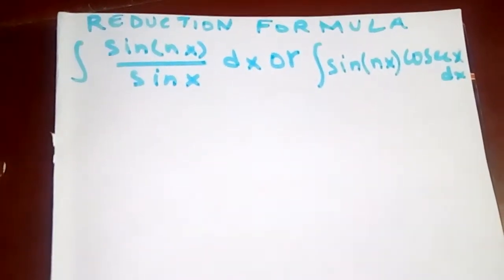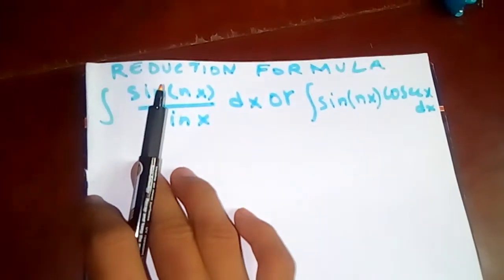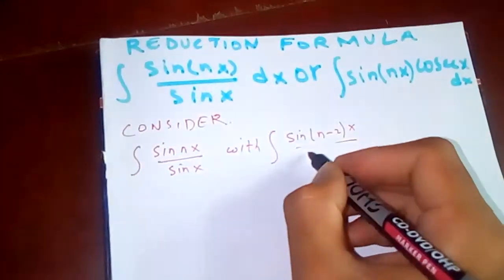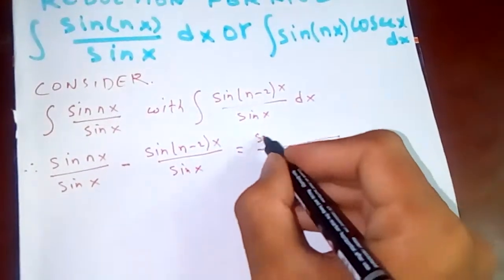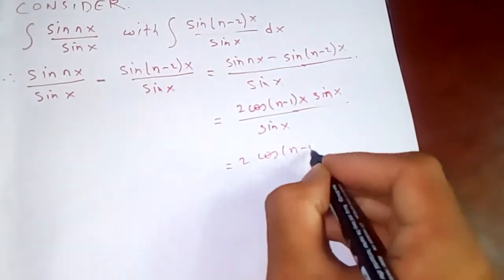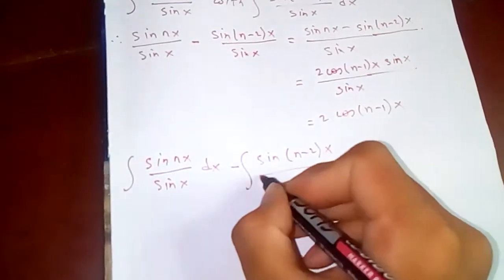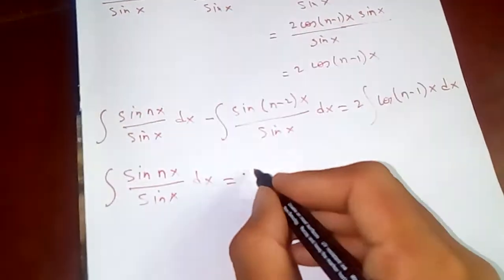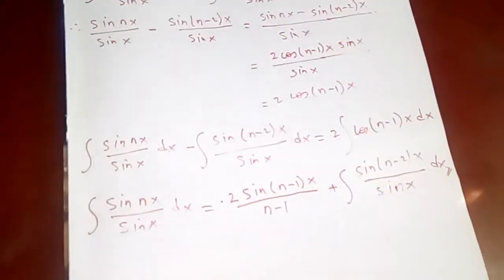REDUCTION FORMULA 17: ∫ Sin(nx)/Sinx dx OR ∫ Sin(nx).Cosecx dx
In order to prove our reduction formula boi, I first consider Sin(nx)/Sinx and Sin(n-2)x/Sinx and and simplify using trigonometric formula SinA-SinB=2Cos{(A+B)/2}.Sin{(A-B)/2} and the proof of this trigonometric formula, you can check out